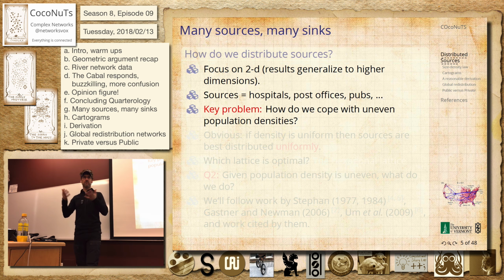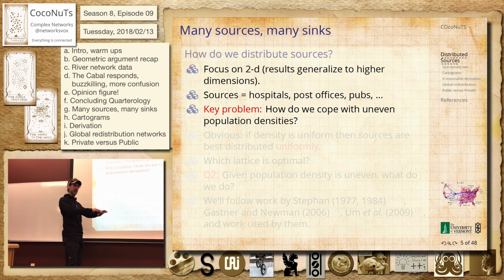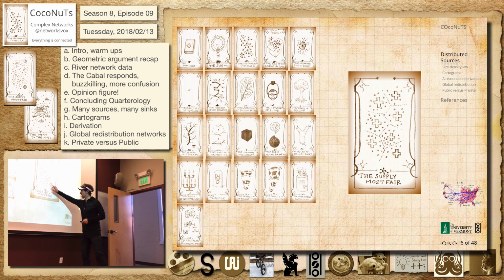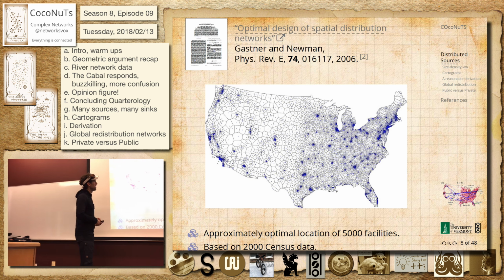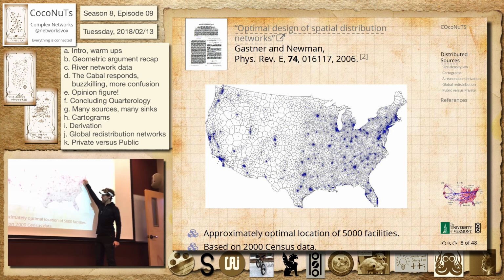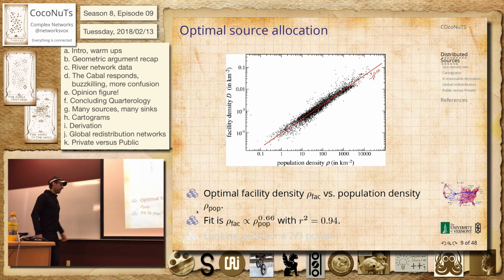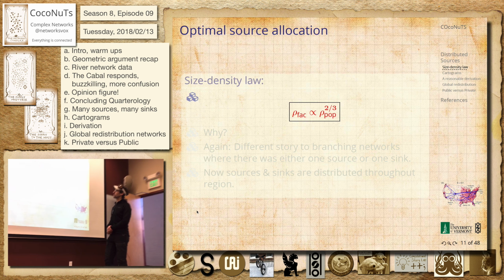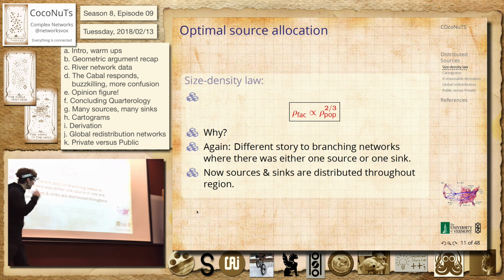S8E09g: Many sources, many sinks: The size-density law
Season 8, Episode 09g
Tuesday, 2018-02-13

Many sources, many sinks: The size-density law

Optimal locations for hospitals and coffee shops.